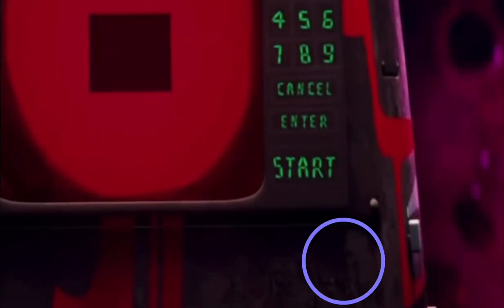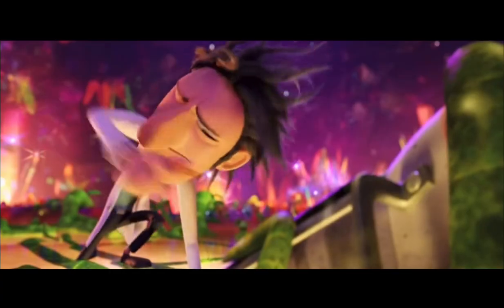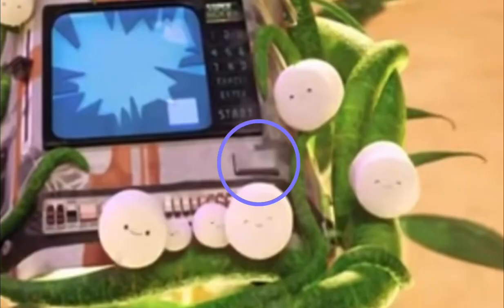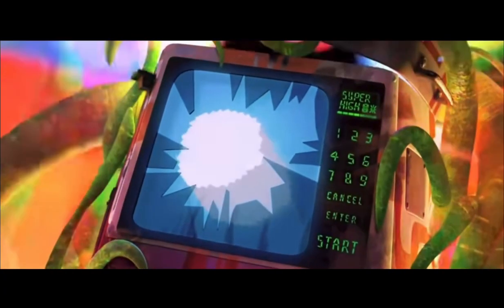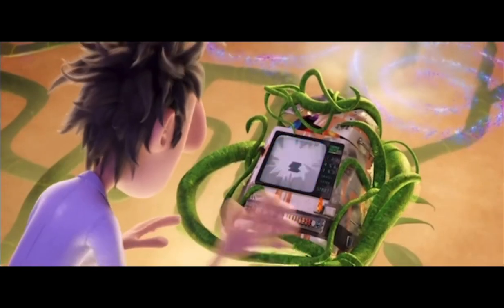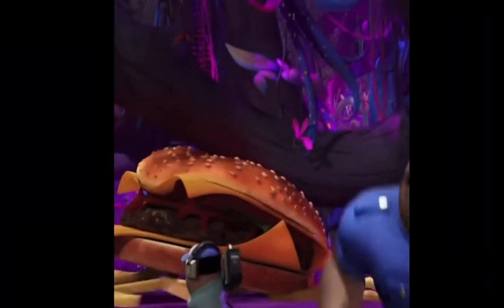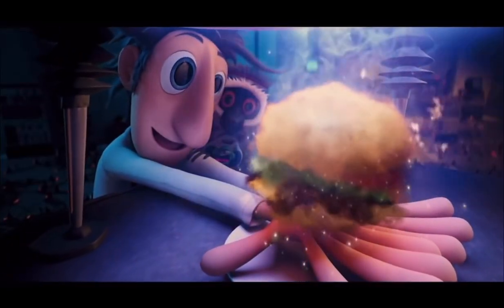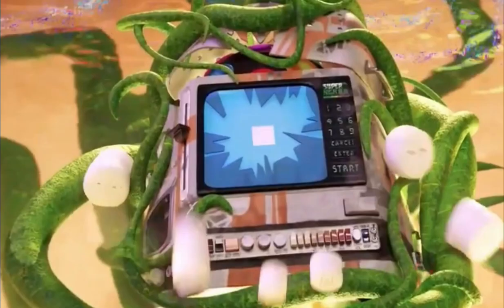10 FLDSMDFR facts you (possibly) didn’t know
10 FLDSMDFR facts you (possibly) didn’t know